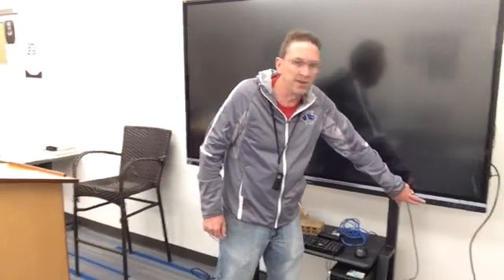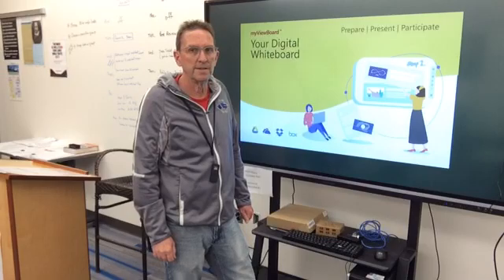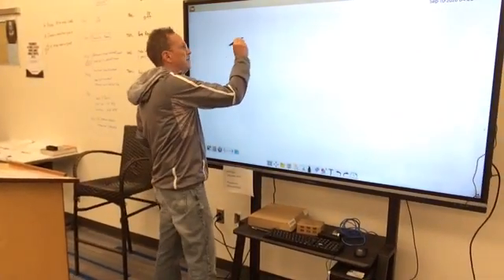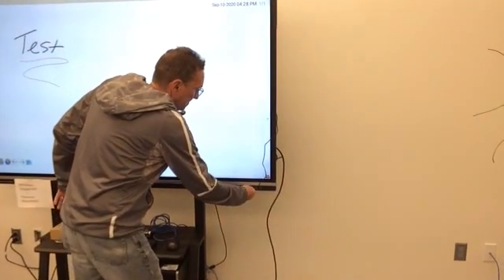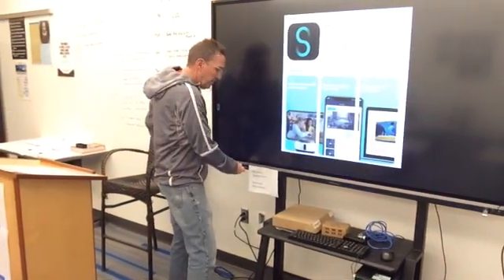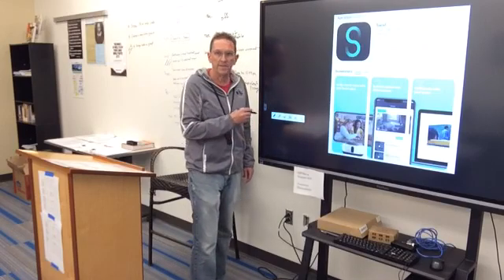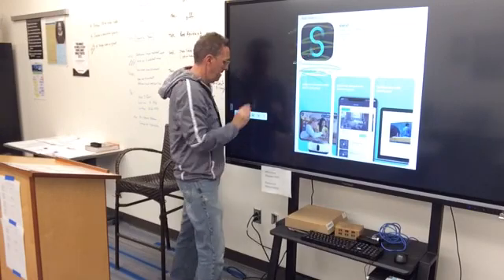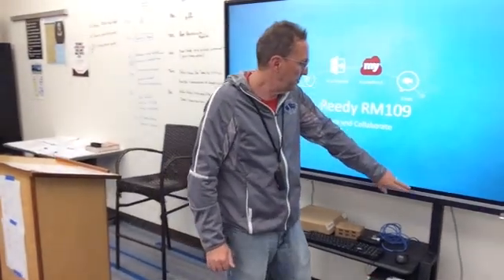ViewSonic Board Guest User - Pictures, Videos on USB Drive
ViewSonic Board Guest User - How to load your pictures, documents, and videos onto the screen for markup.